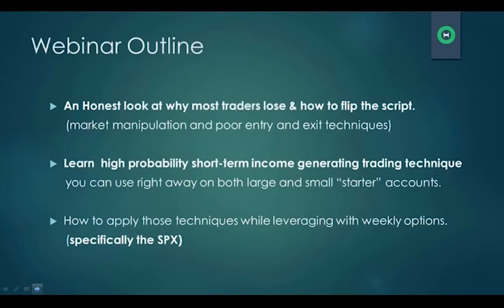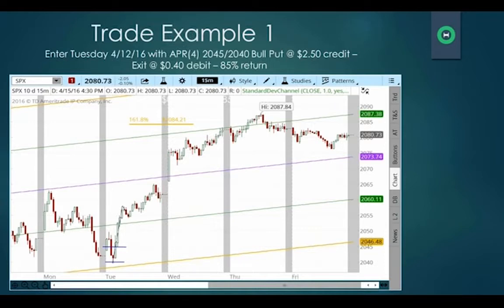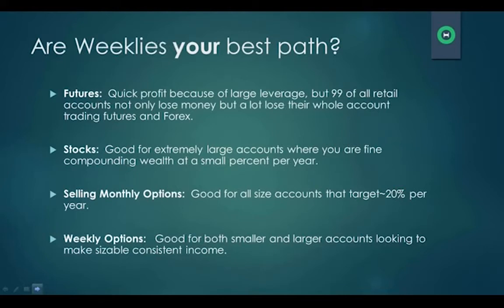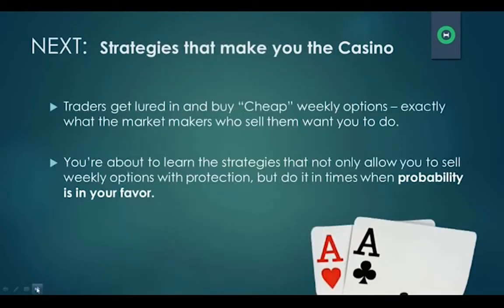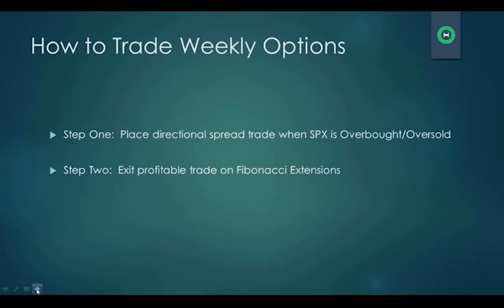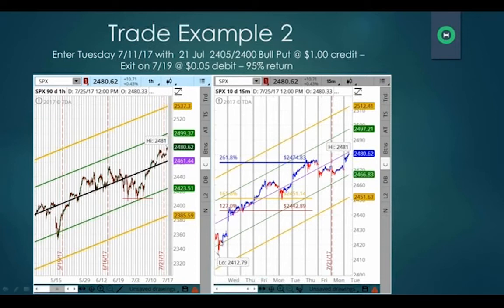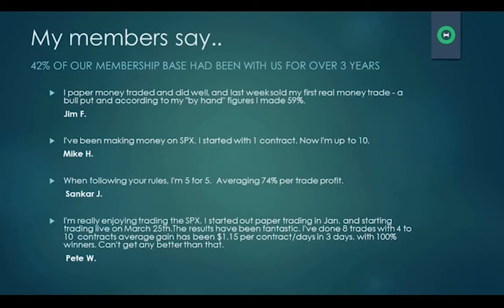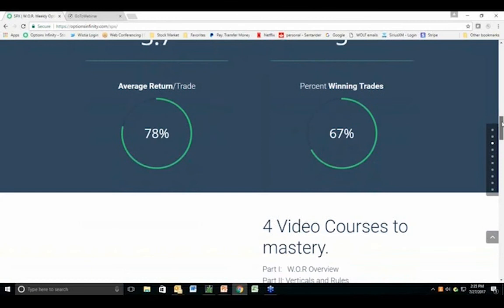How to Beat the Market Makers Trading Weekly Options | Dale Brethauer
-How the markets are rigged against you
-Learning a high probability short-term income generating technique
-Understanding and taking advantage of weekly
-Recent trades
-How to gain Financial Freedom